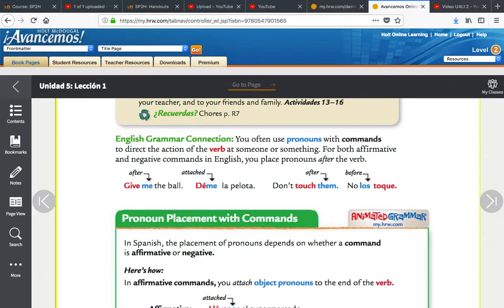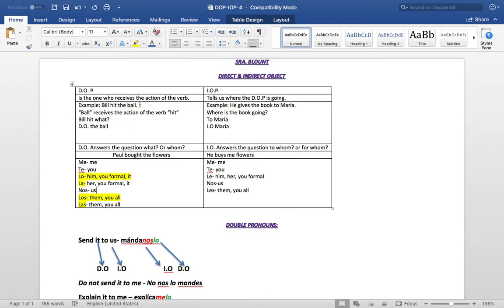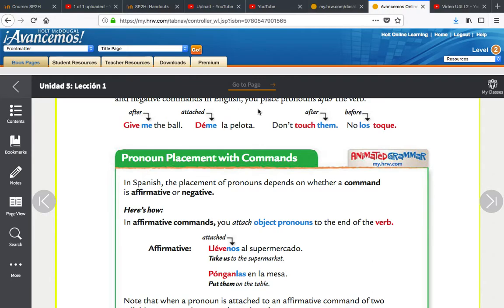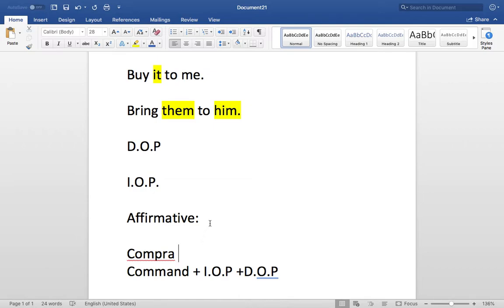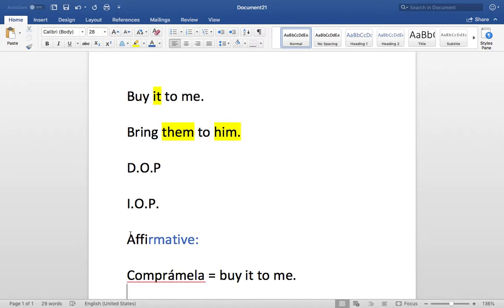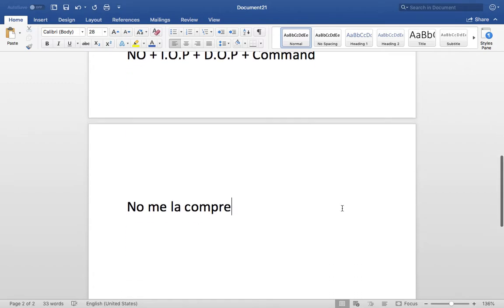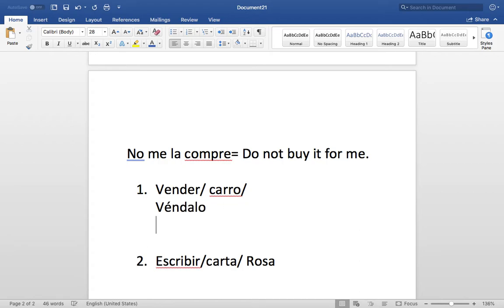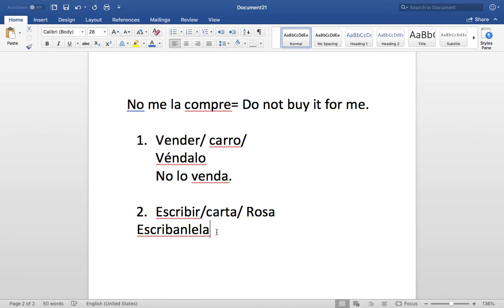Video U5LI 2 (Sp2) P.264